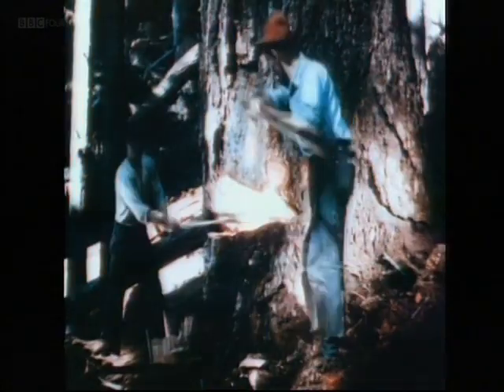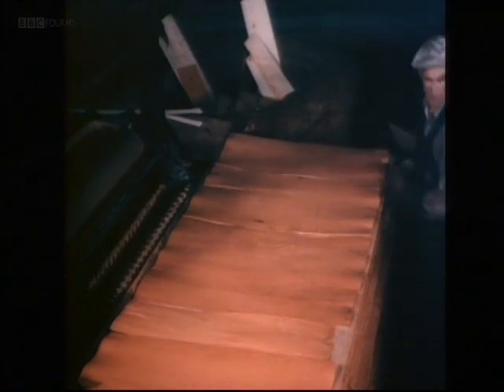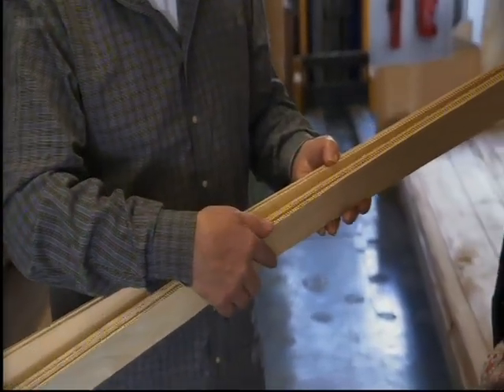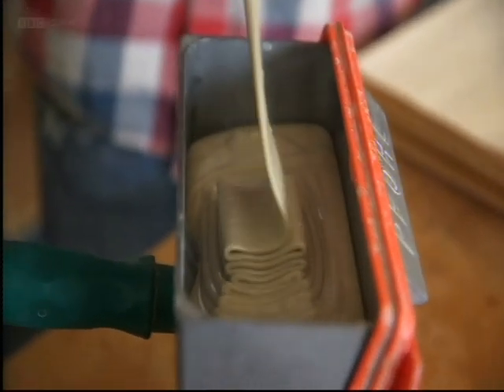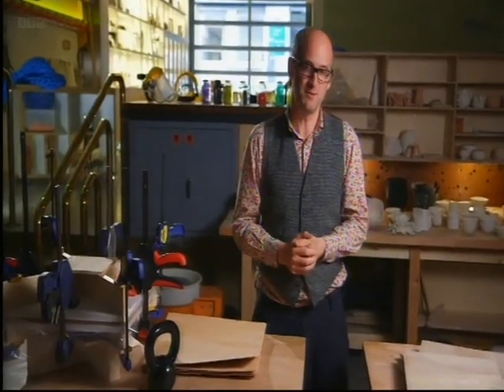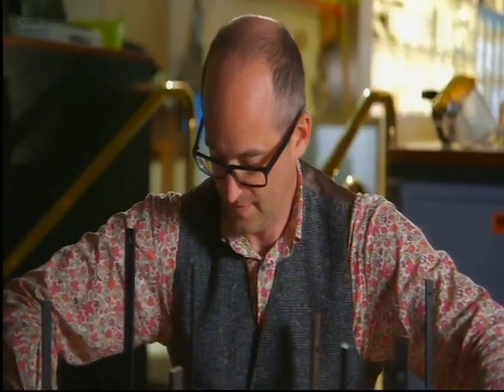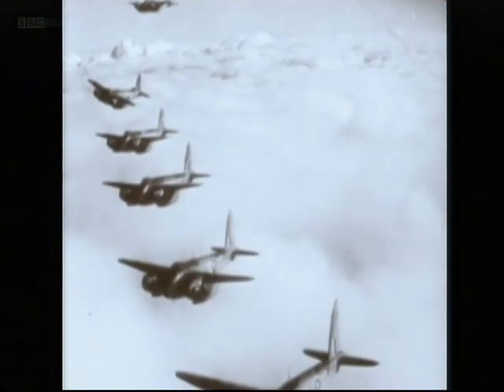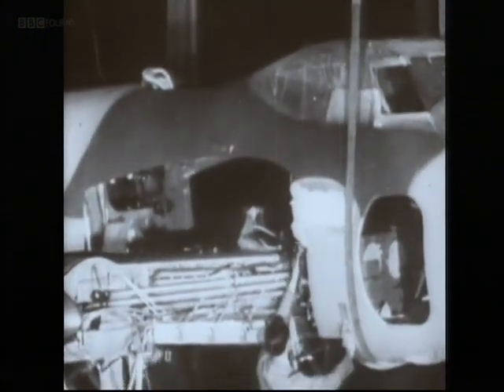Mark Miodownik - Ply wood